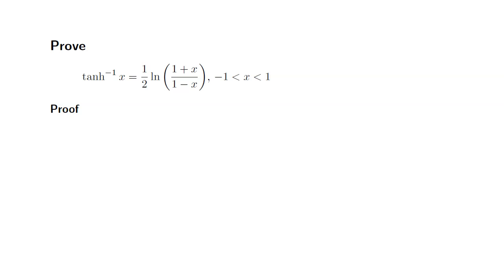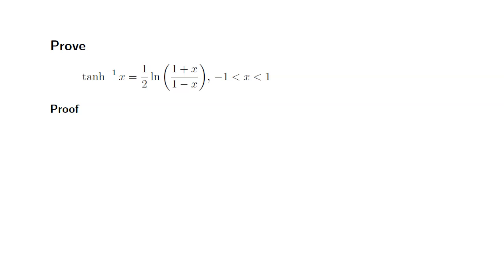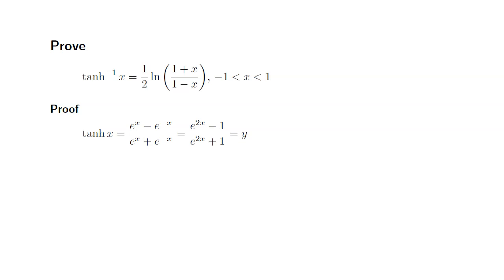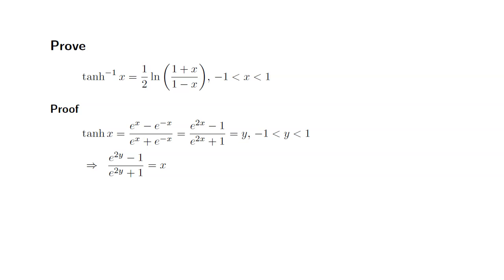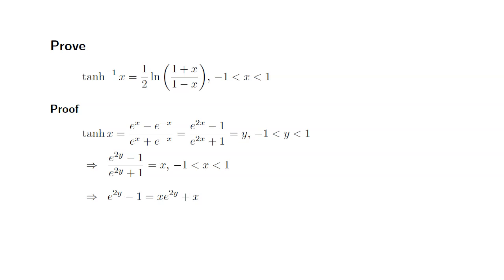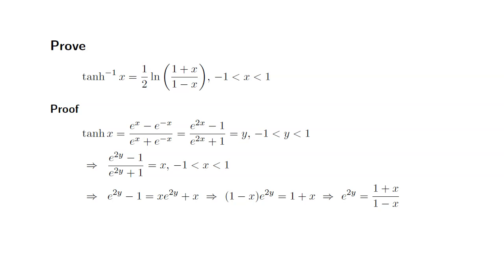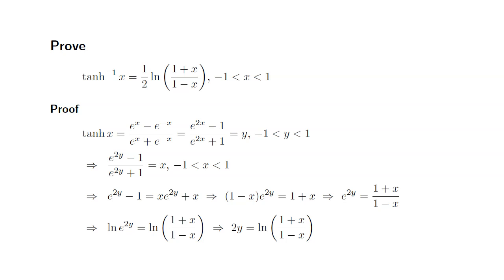How to Find Inverse Hyperbolic Tangent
This videos shows how to derive the formula for the inverse hyperbolic tangent.